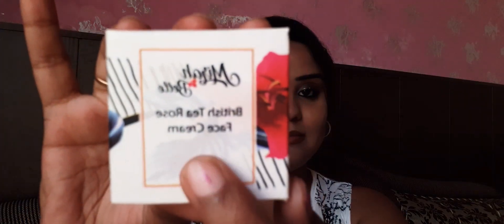Mirah Belle skin glowing cream / Day and night cream both // Must watch